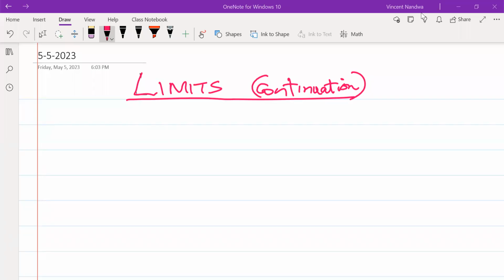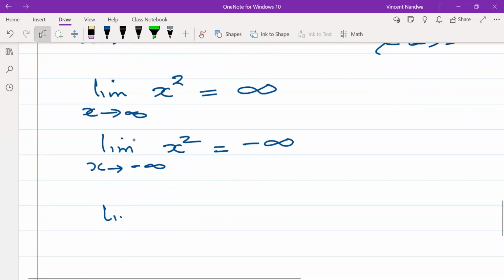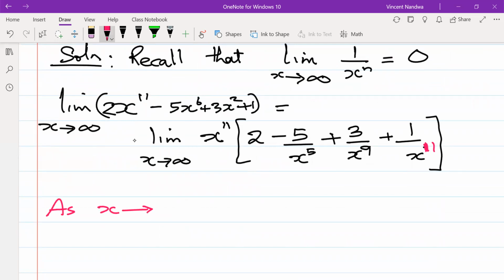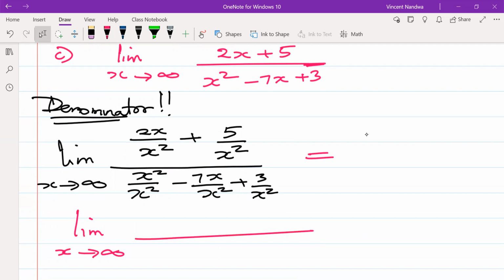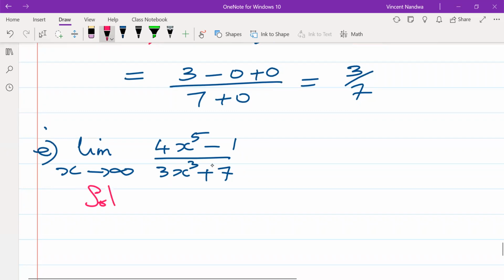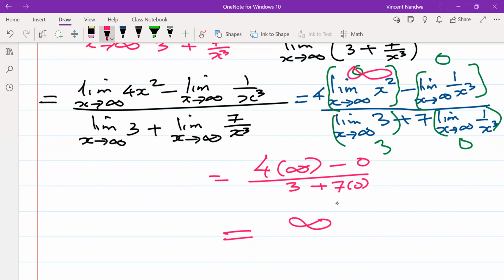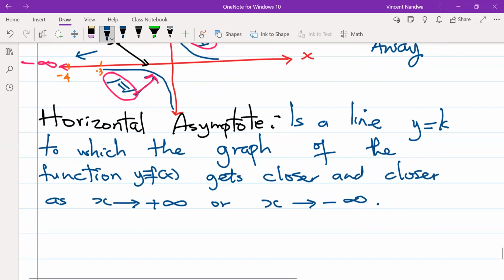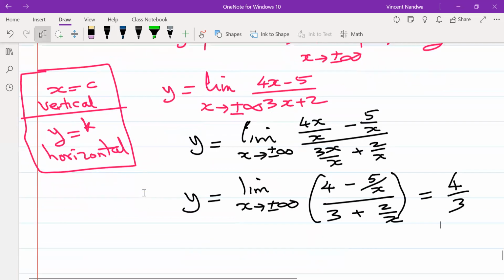Limits at Infinity: School-Based Program (class on 06-05-2023)